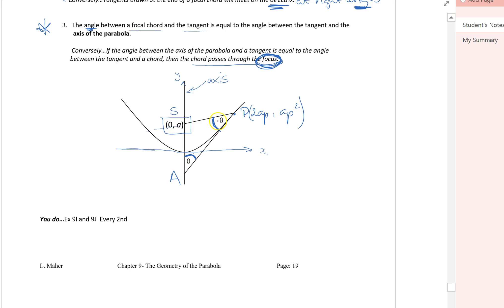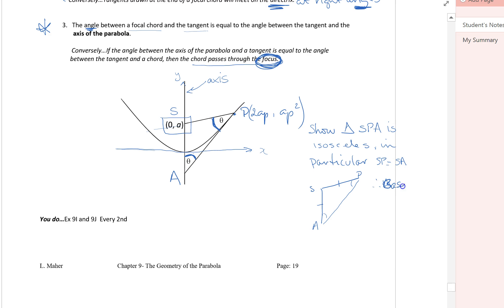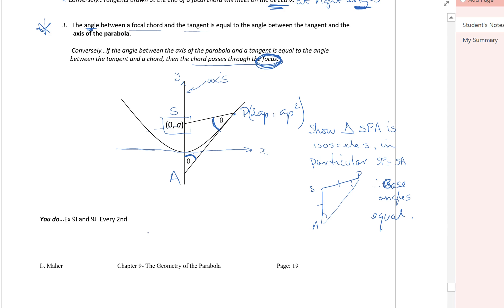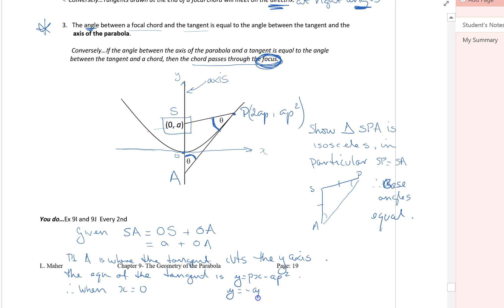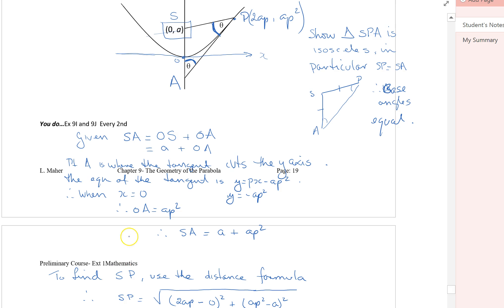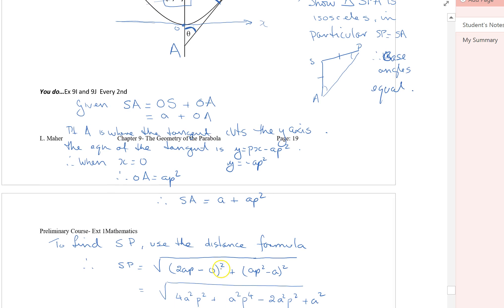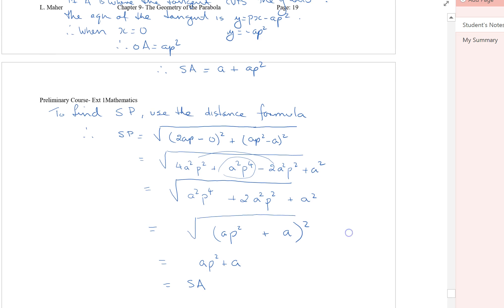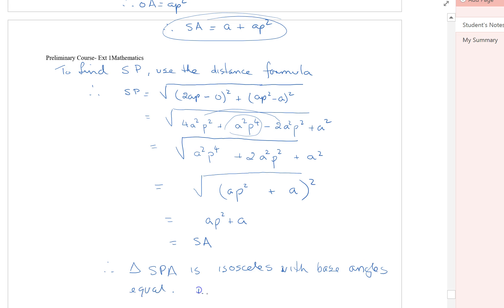Ex 9I Proof of angle theorem